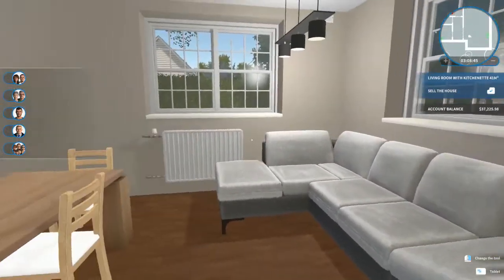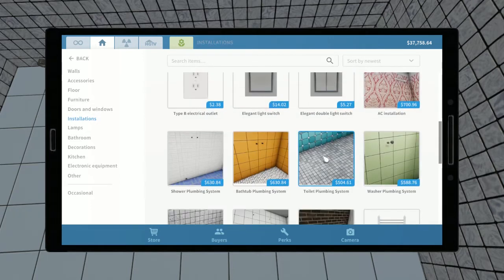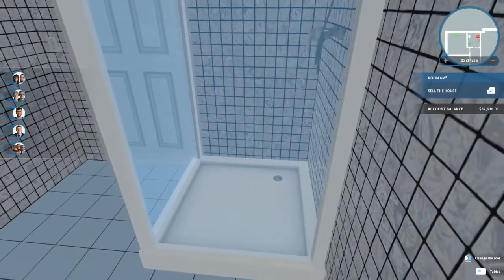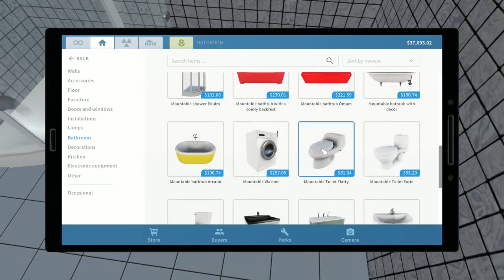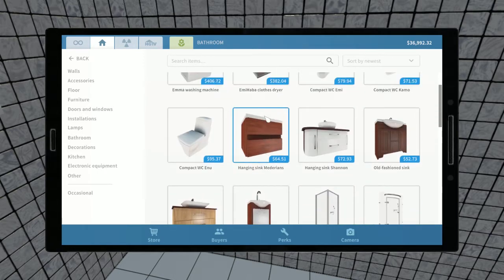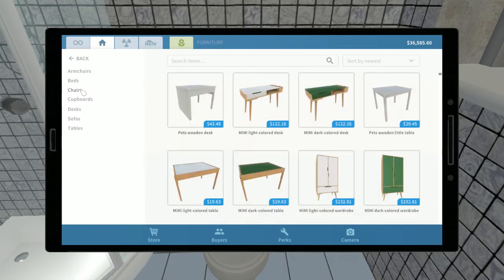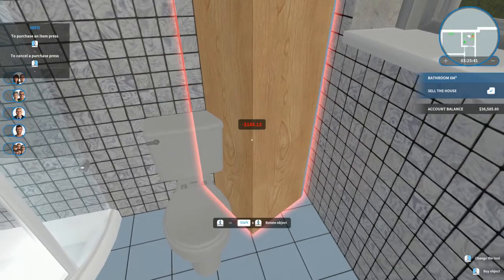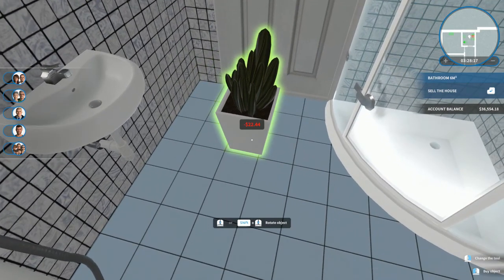House Flipper S2 E08 The Bathroom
Watch me fix up houses into fabulous homes before your eyes. As a bonus, House Flipper has added many more options for “fixing up” a house, and now landscaping too. They even have a DLC from HGTV. That should overcome the previous lack of options, I hope!